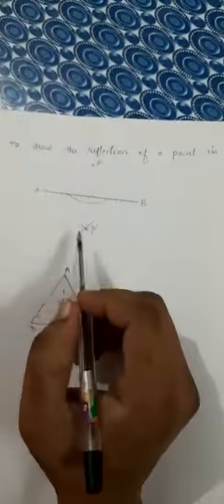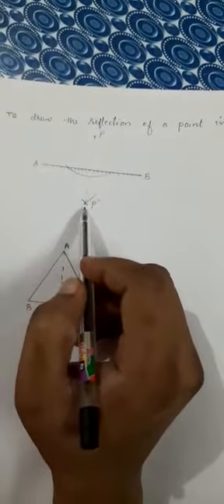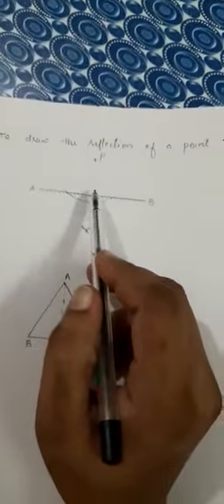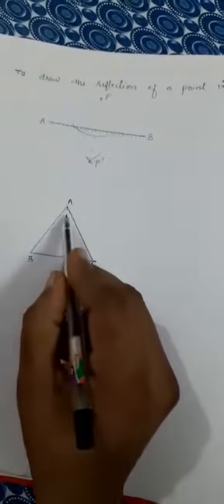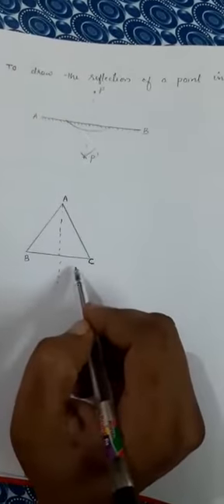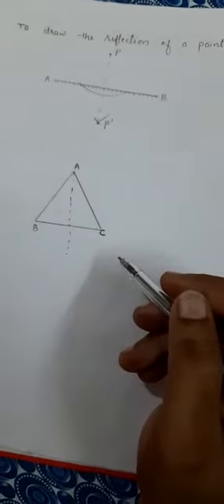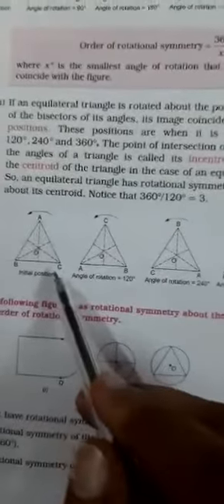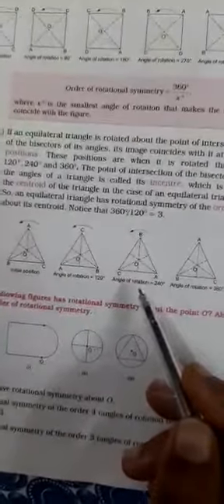Class 7 Maths Symmetry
Maths Symmetry